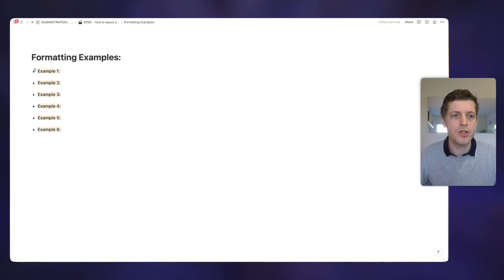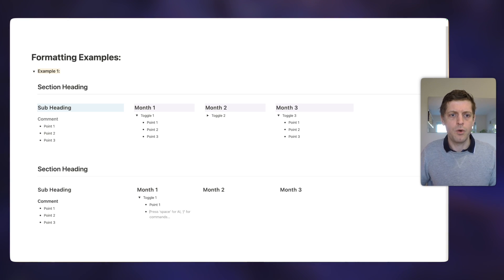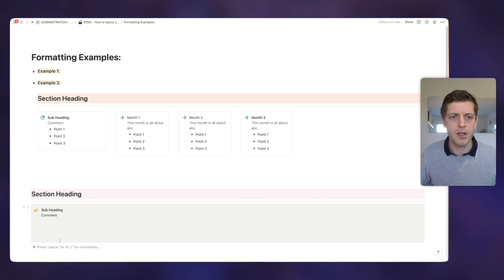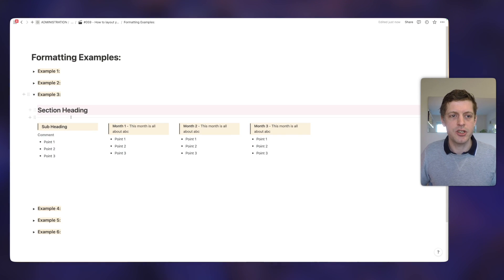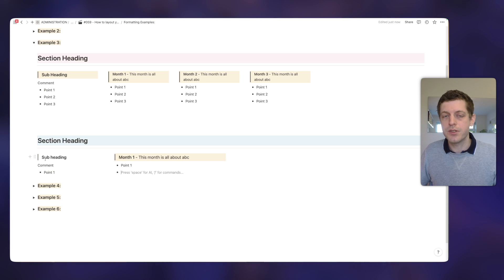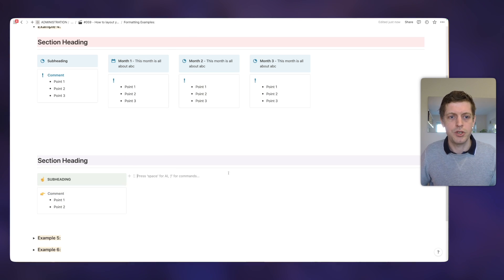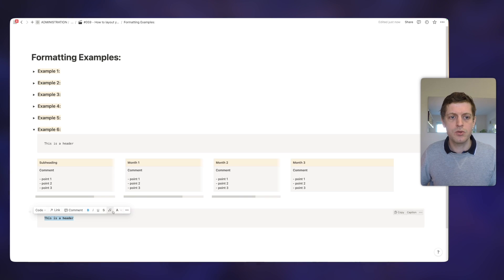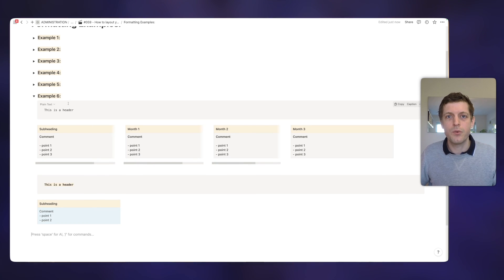6 INSANELY Simple NOTION Section Design Ideas - HOW TO Guide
Learn how to add design, interest and style into your Notion workspace by following these 6 different design ideas using Notion basic blocks.

📼 Timestamps:
00:00 Introduction
00:17 Example 1 - Headings, dividers, bullets and toggles
03:13 Example 2 - Coloured headings and callout blocks
06:50 Example 3 - Coloured headings and quote blocks
09:00 Example 4 - Call out blocks as headings and the main body
11:25 Example 5 - Call out block as main heading and formatted text blocks
12:55 Example 6 - Code block and table block
15:49 Conclusion

LET’S CHAT